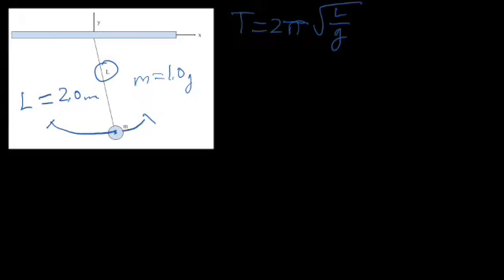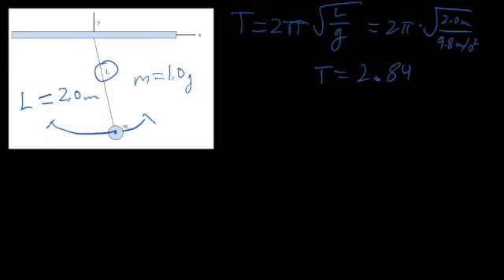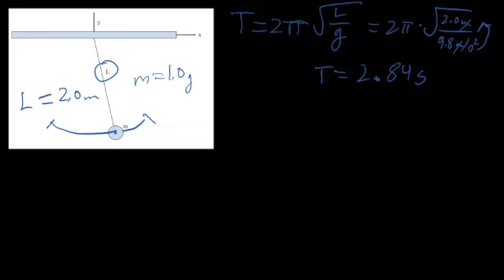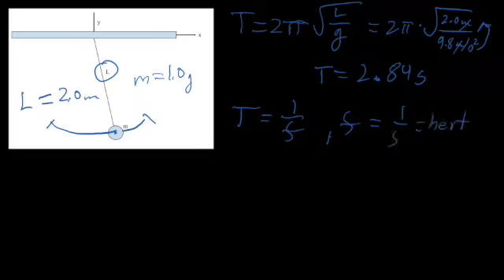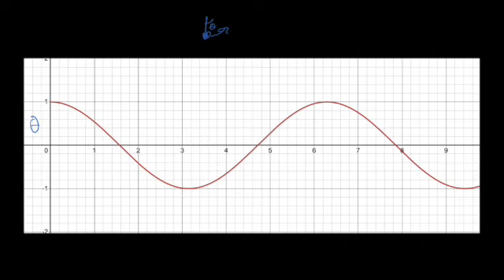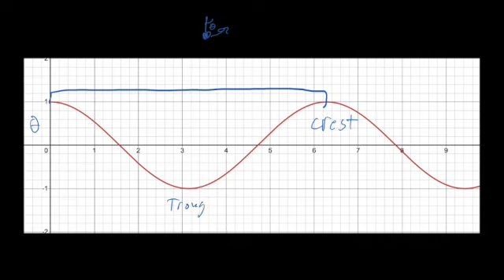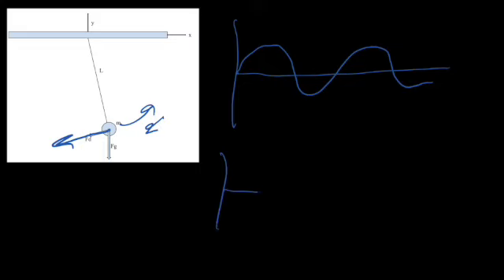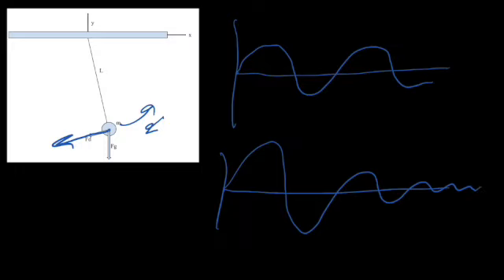Pendulums With Algebra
What even is a pendulum? This video discusses the basic properties of a pendulum and how to determine its period and amplitude.